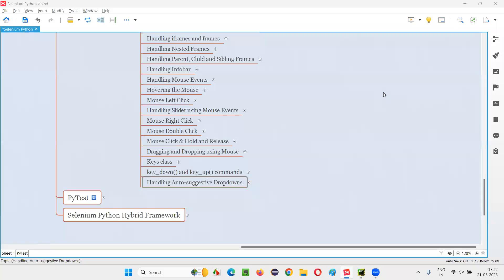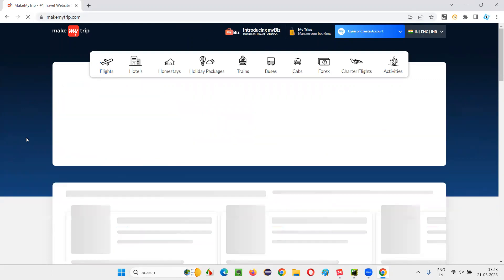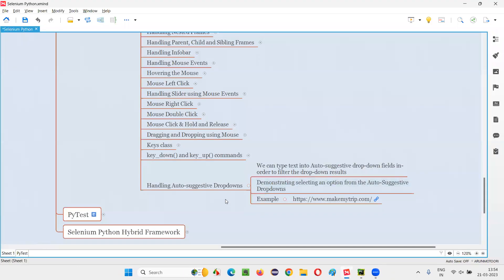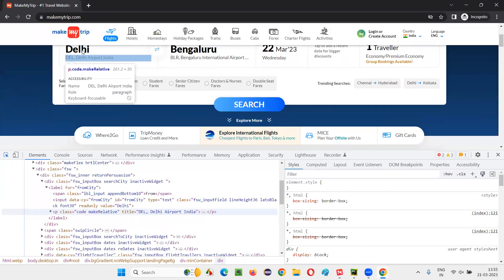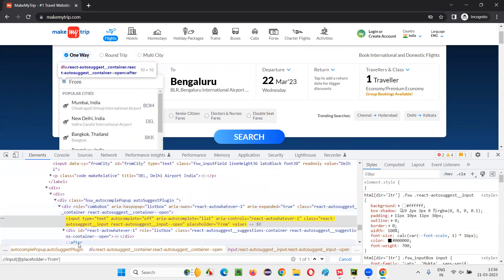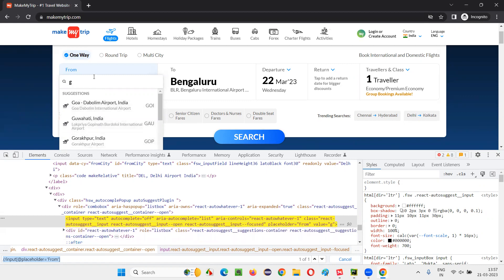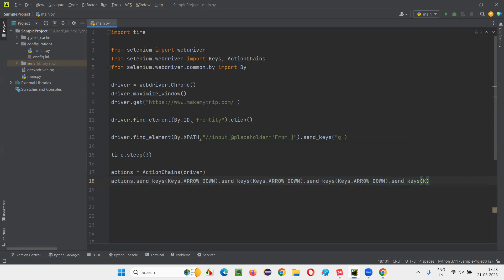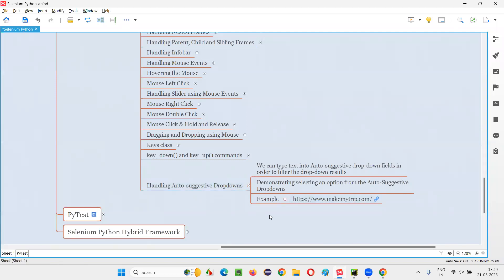Handling Auto suggestive Dropdowns in Selenium Python (Selenium Python)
In this session, I have explained Handling Auto suggestive Dropdowns in Selenium Python as part of Selenium Python Training series.